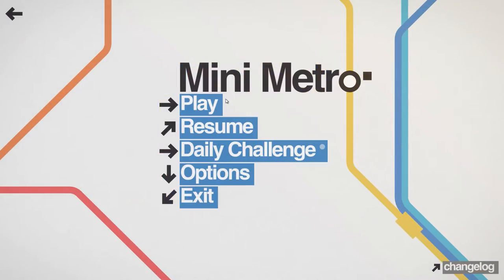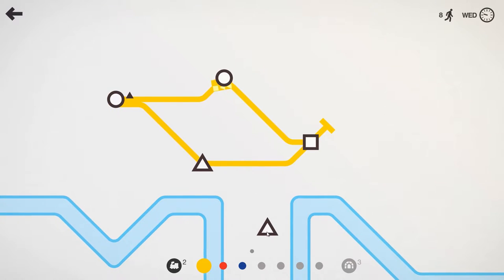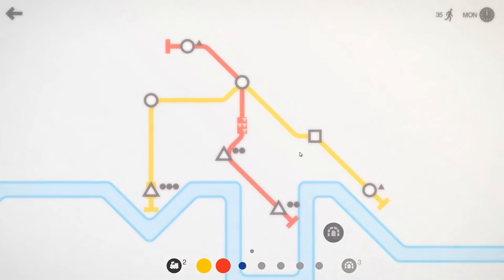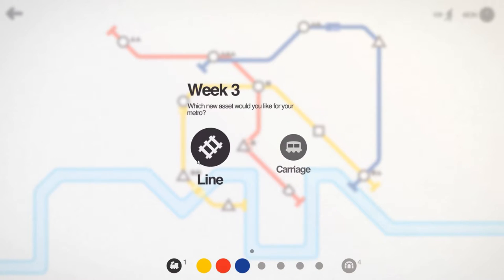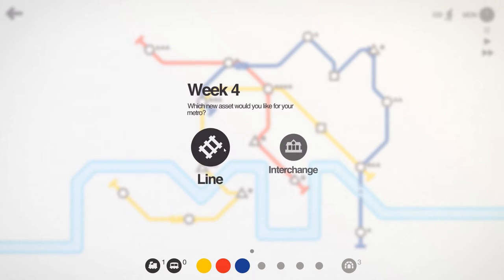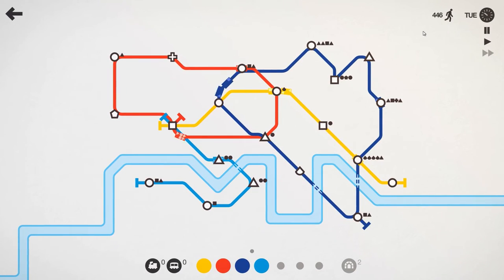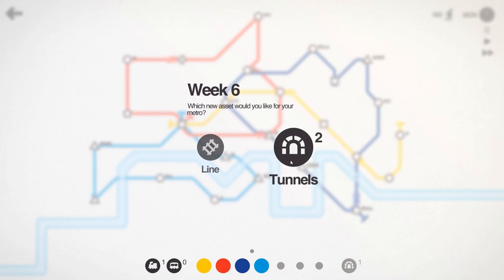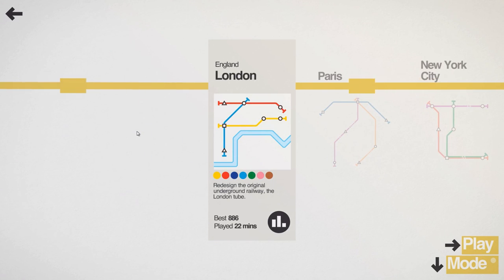Quick Play: Mini Metro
In this Quick Play we play Mini Metro, a sweet, simple, strategy game that is absolutely fantastic. Enjoy!

All other music comes from the Mini Metro In Game Soundtrack.